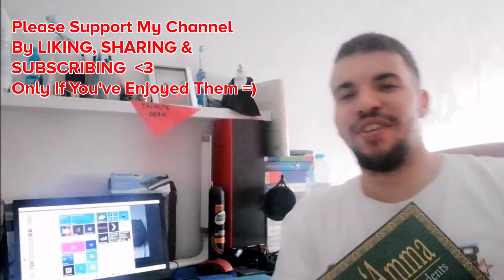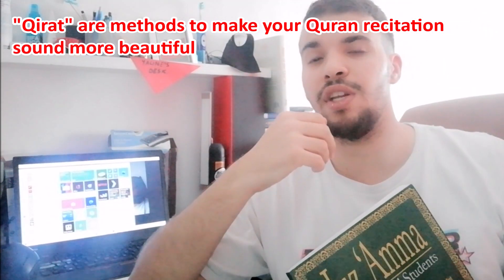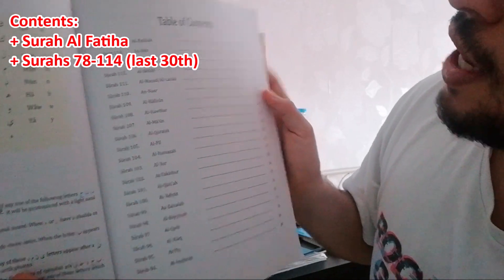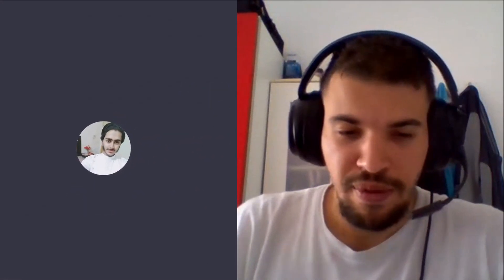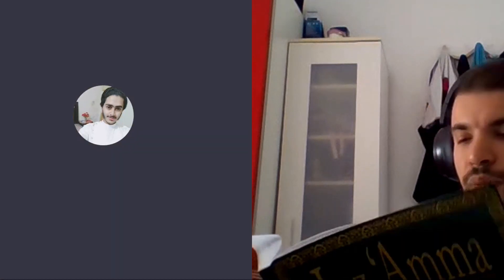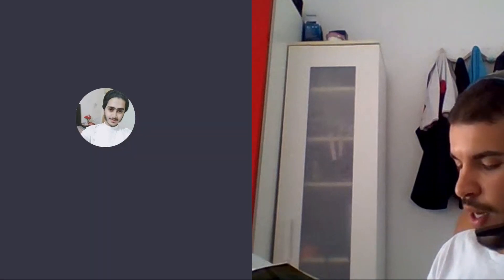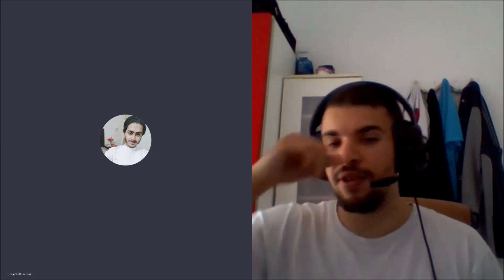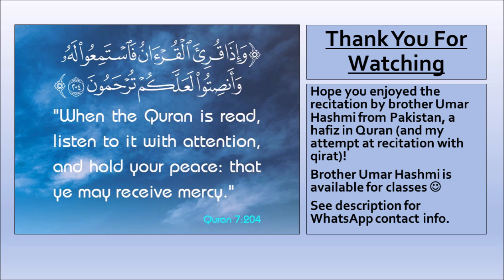This is How My Quran Lessons look like with a PAKISTANI Teacher 🇵🇰